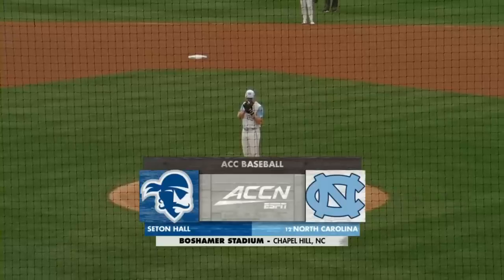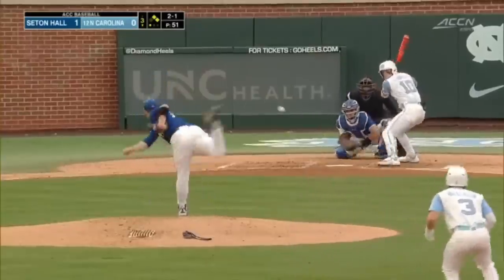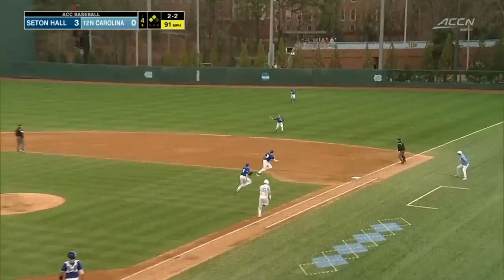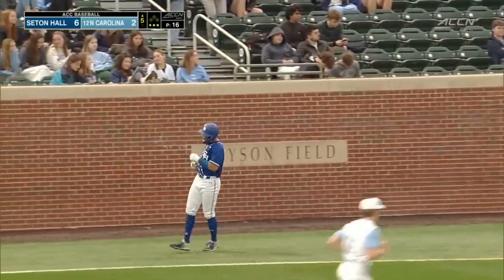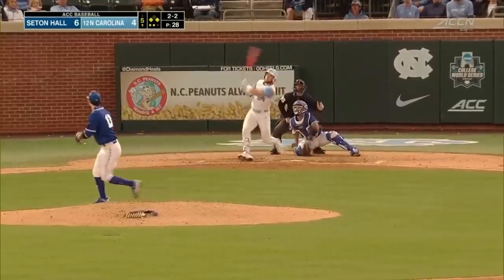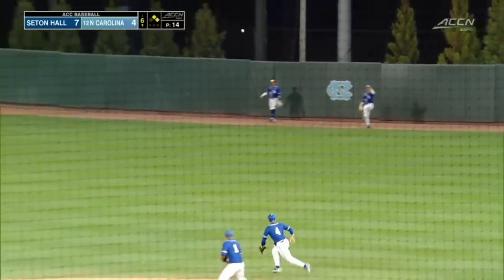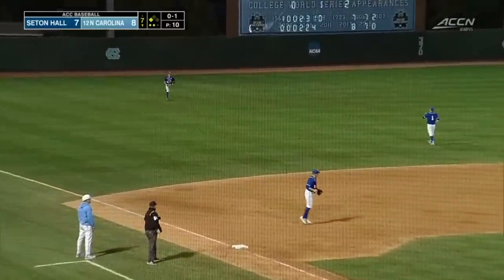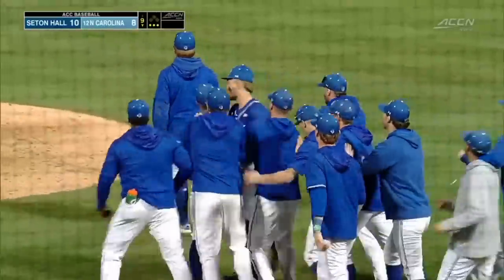Seton Hall vs #12 North Carolina Highlights (Great Game!) | 2023 College Baseball Highlights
Seton Hall Baseball and North Carolina Baseball played on opening day of the 2023 College Baseball Season.